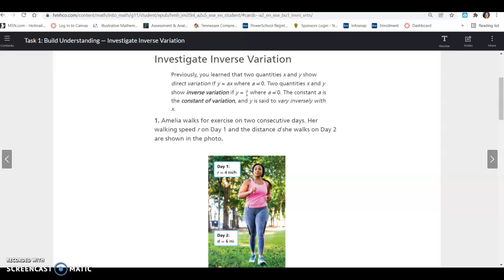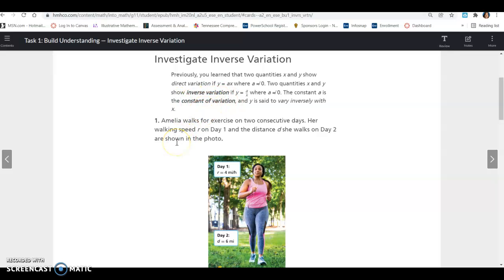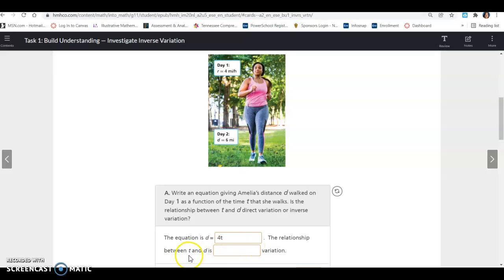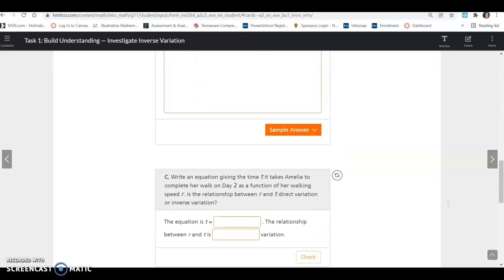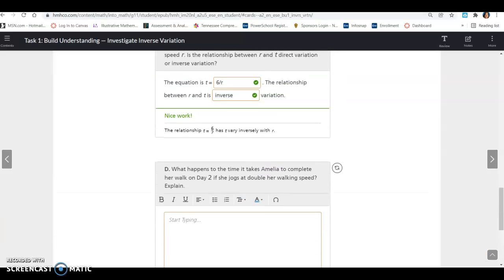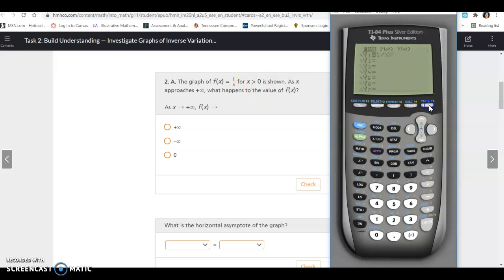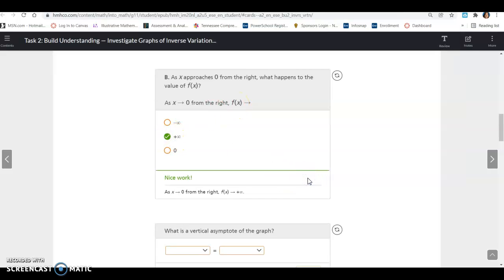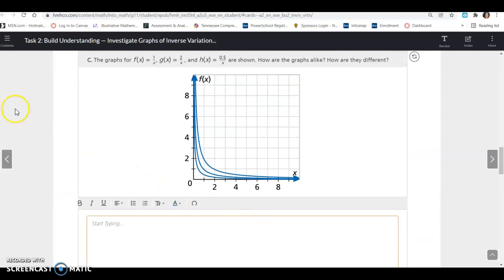Alg.2_Lesson 11.1_Task1-2